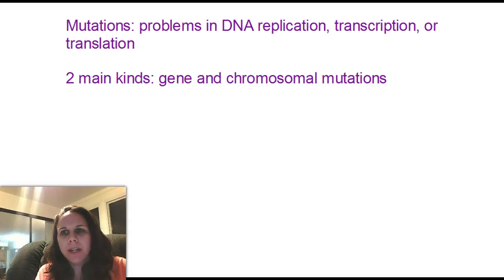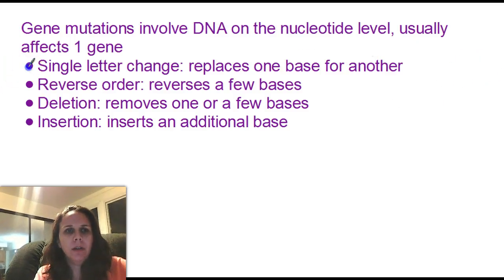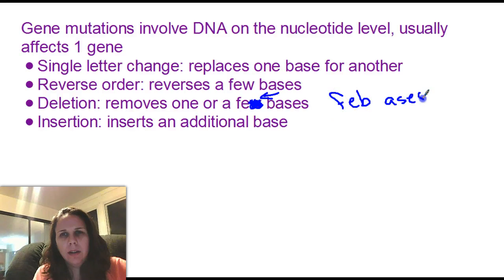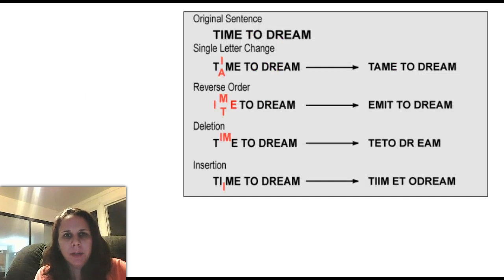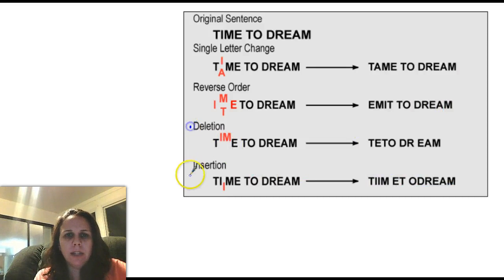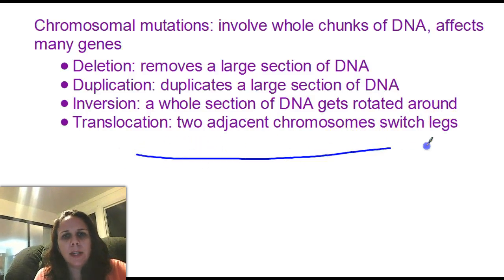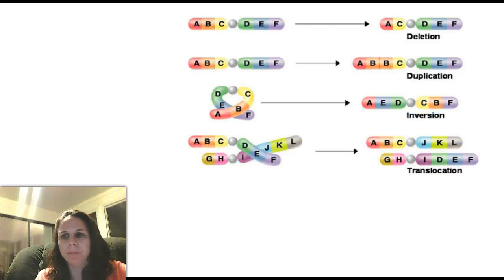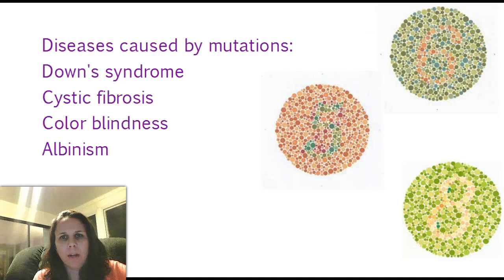6-5 Mutations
6-5 Mutations